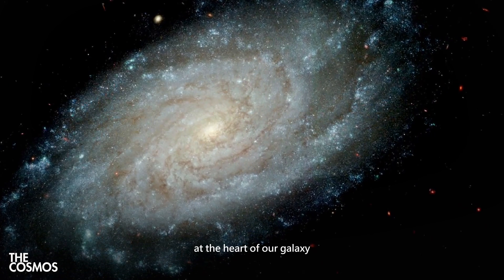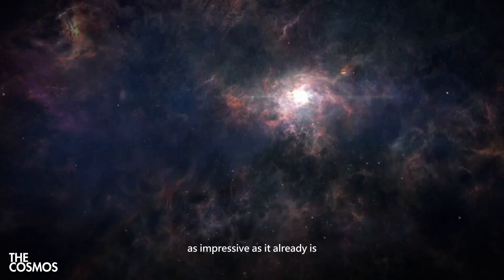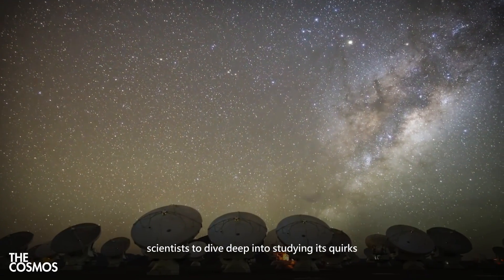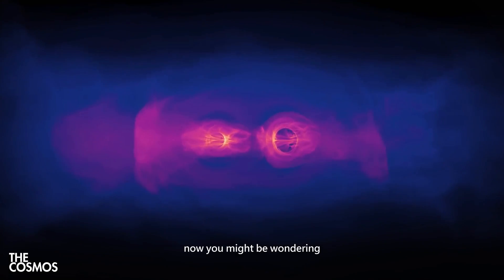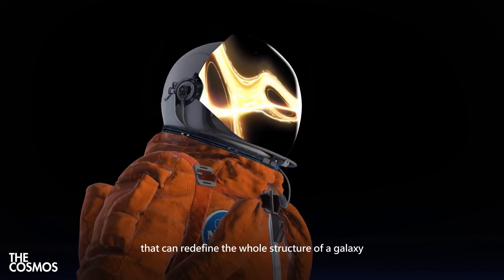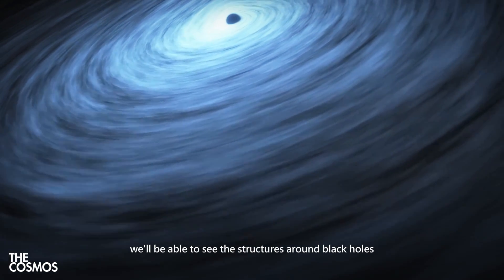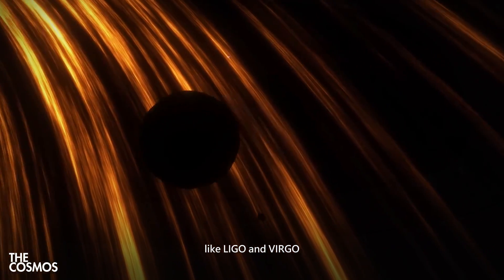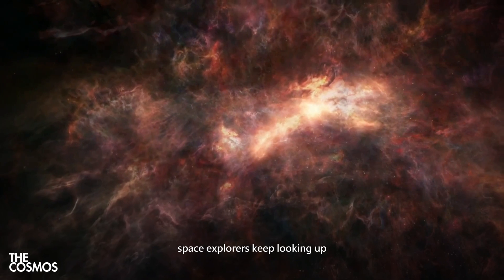Amazing Discovery: How a Black Hole Merger Created the Monster at the Heart of Our Galaxy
Unveil groundbreaking research that suggests Sagittarius A*, the supermassive black hole at the center of the Milky Way, may have formed from a monumental collision between two black holes billions of years ago. This discovery reshapes our understanding of galactic evolution and opens new frontiers in black hole research. Stay curious and delve into the enigmatic wonders of the universe.